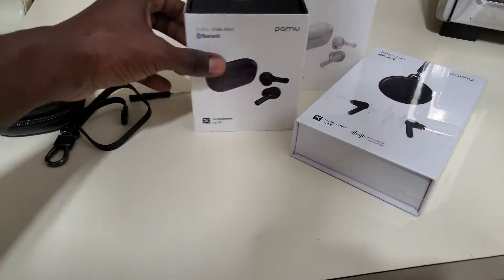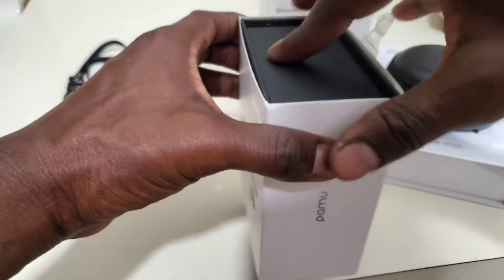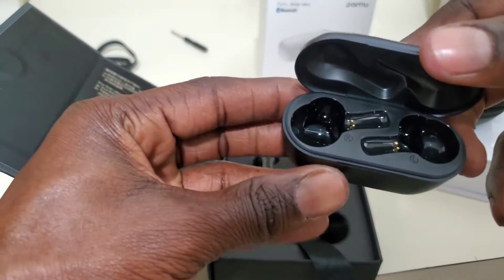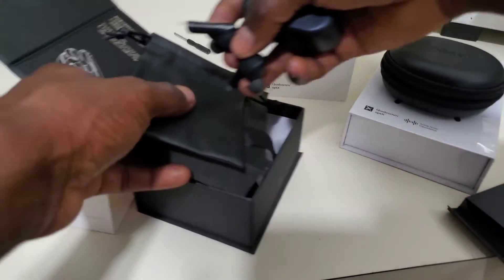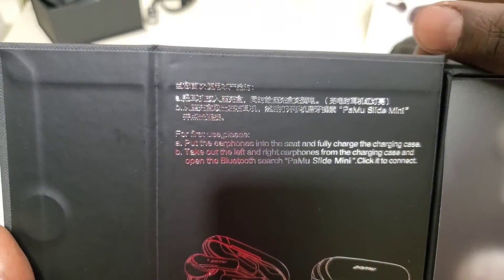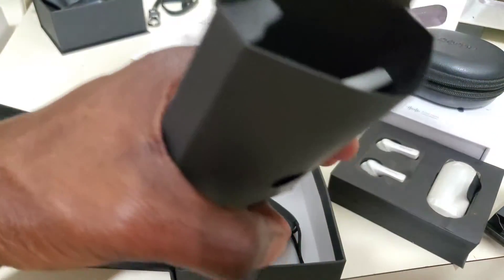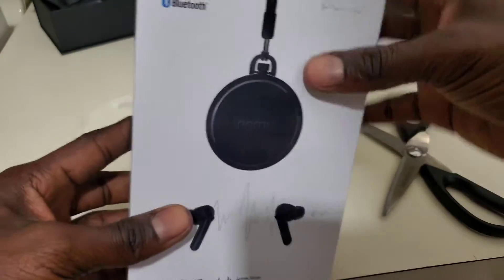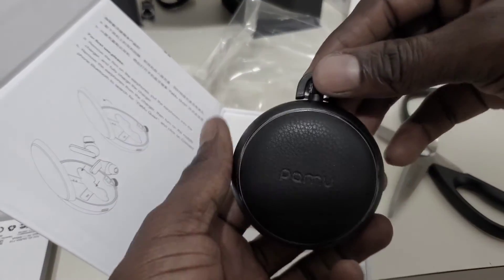My Tech Fitness Haul | Unboxing Pamu Padmate Slide Mini Quite Earbuds Headphones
VISIT WEBSITE HERE ⤵️

WISHLIST HERE:⤵️